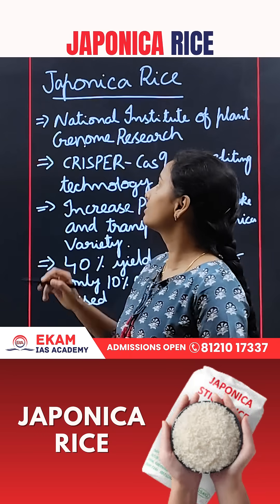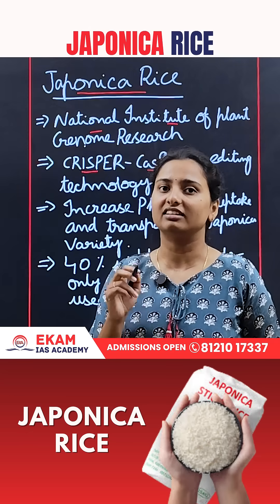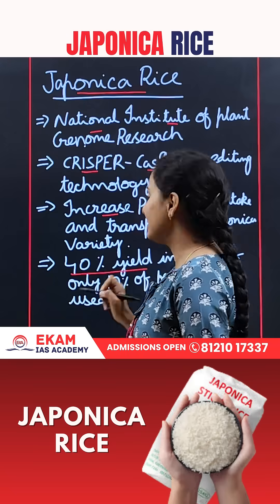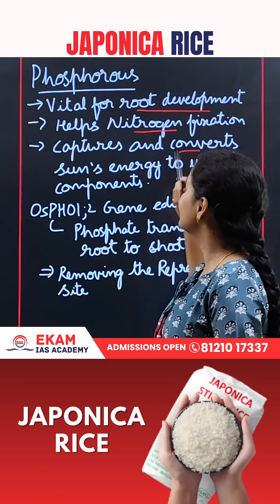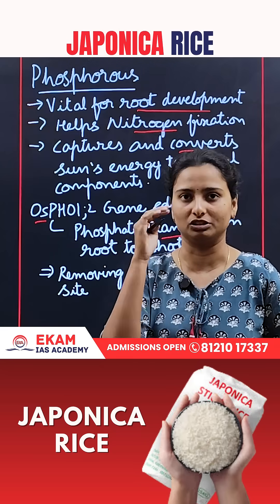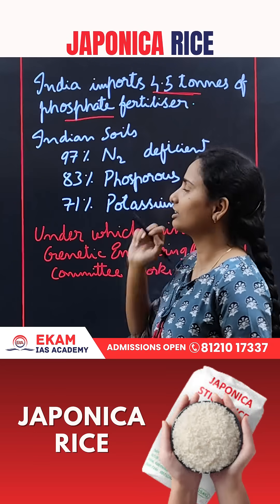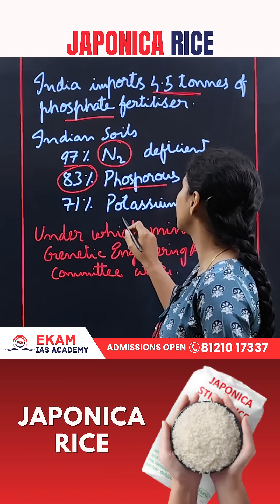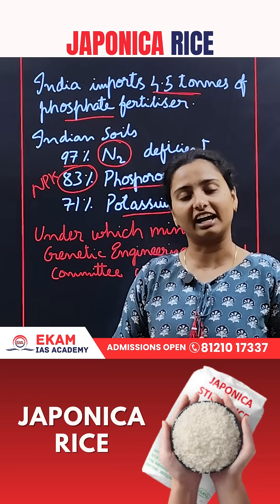India’s Japonica Rice Revolution: CRISPR Magic with OSPHO1 Gene | UPSC Mains/Prelims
🚀 CRISPR-Cas9 Revolution in Japonica Rice!
In this video, we explore how scientists at the National Institute for Plant Genome Research used CRISPR-Cas9 gene-editing technology to dramatically improve phosphate uptake in Japonica rice by targeting the OsPHO1;2 gene.

🔍 Key Highlights:

40% increase in yield
90% reduction in fertilizer usage
Phosphorus’s vital role in root development & nitrogen fixation
India's fertilizer crisis: 97% soils deficient in nitrogen, 83% in phosphorus
How gene editing removed the repressor binding site for better phosphate transport
Question for you: Under which ministry does the Genetic Engineering Appraisal Committee function?

📚 Ideal for: UPSC aspirants (GS3 - Science & Tech, Agriculture), NEET, Science enthusiasts, and curious minds.

CRISPR Cas9 in India, Japonica rice gene editing, OsPHO1 gene, phosphate uptake in plants, fertilizer reduction rice, CRISPR rice yield, National Institute for Plant Genome Research, UPSC Science and Technology, Indian agriculture innovation, phosphorus role in plants, genetic engineering appraisal committee, gene editing in agriculture, UPSC current affairs July 2025, japonica rice yield, biotechnology in farming, GS3 UPSC Science and Tech, sustainable agriculture India